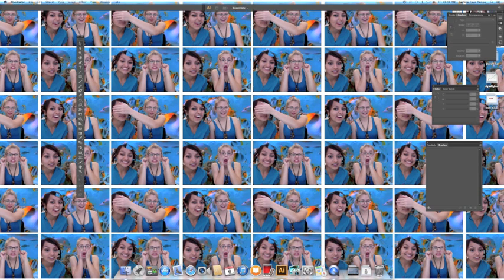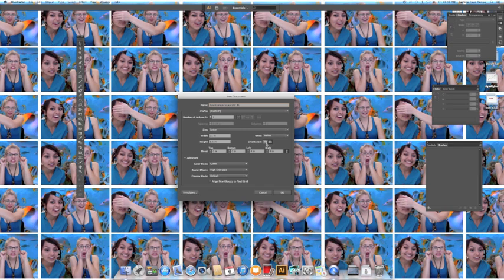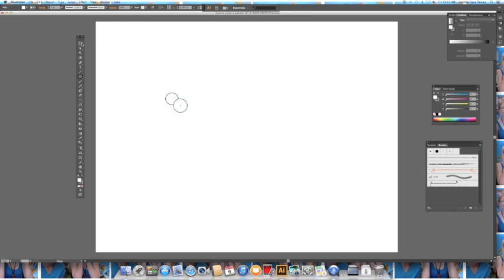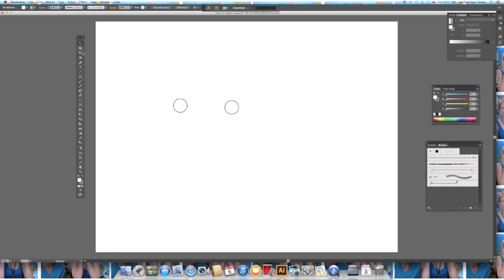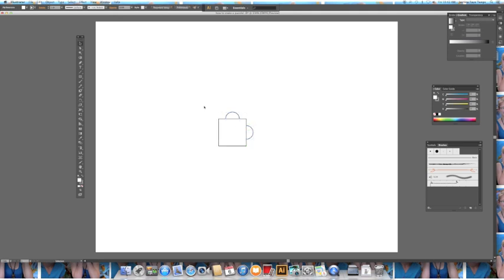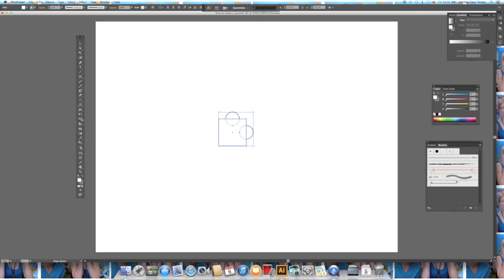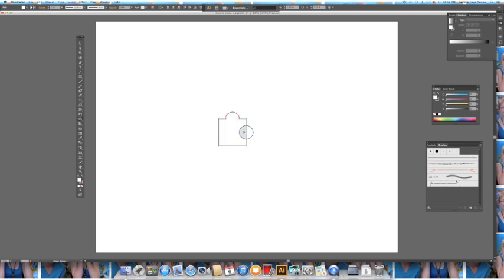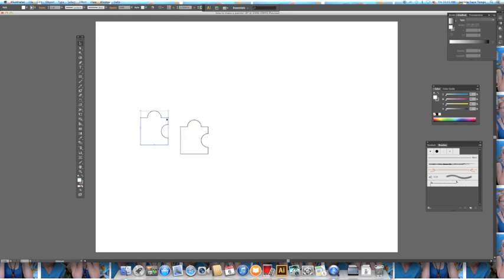how to make a puzzle in adobe illustrator :D